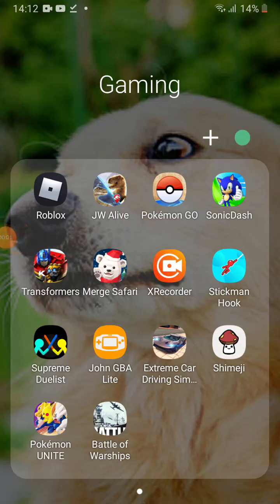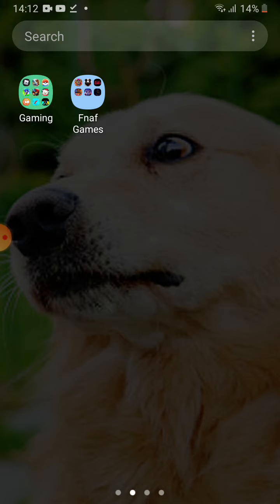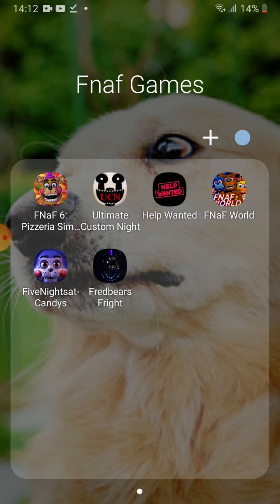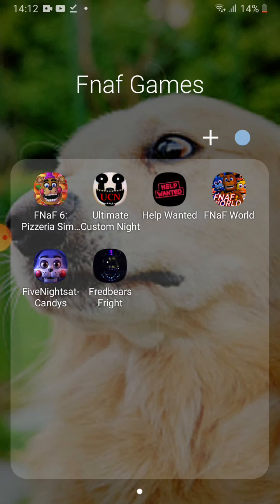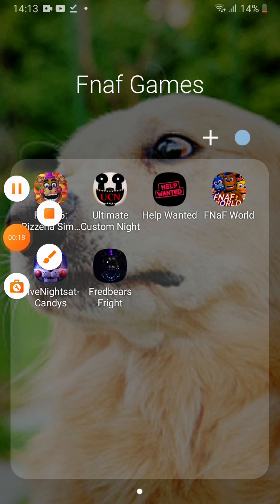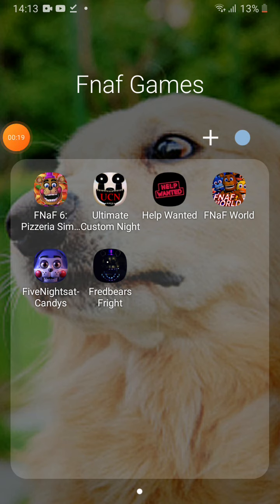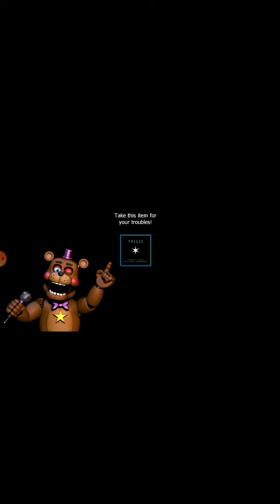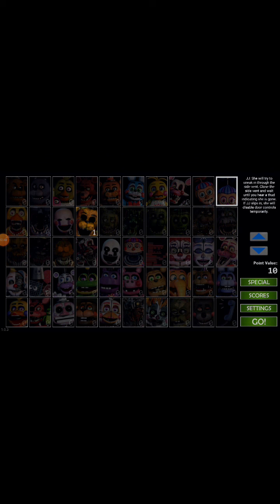playing ucn fnaf part 3